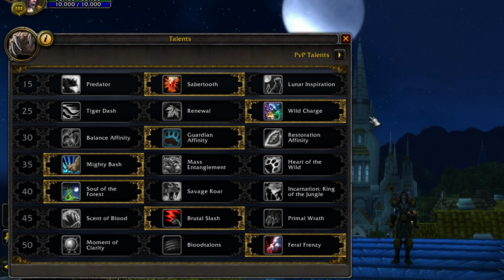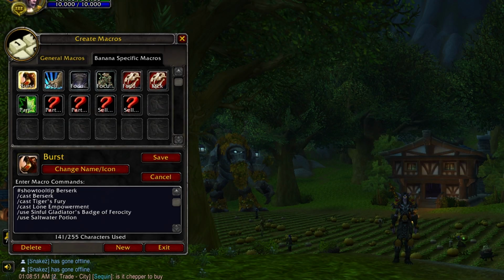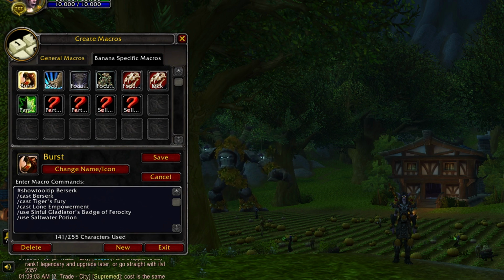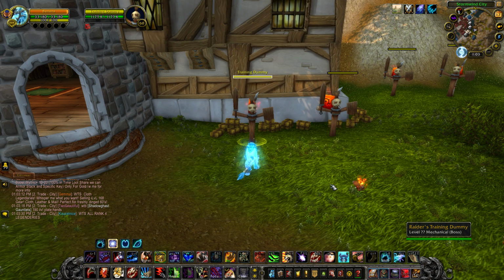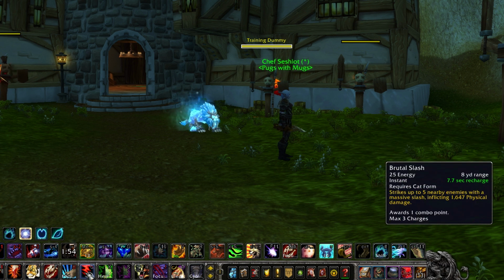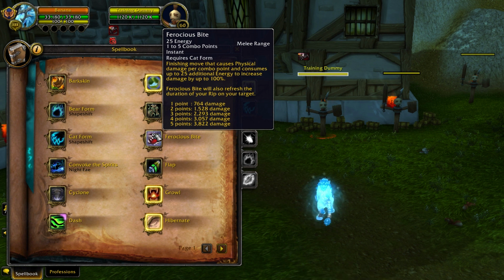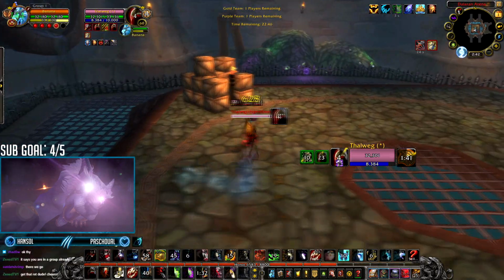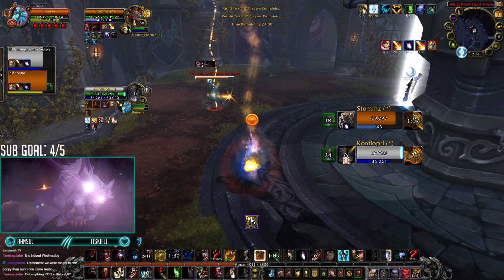How to Deal Damage as a Feral Druid in PvP - World of Warcraft: Shadowlands 9.0 Guide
Install Raid for Free ✅ IOS ✅ ANDROID ✅ PC and get a special starter pack 💥 Available only for the next 30 days!

I often get asked in my livestreams and in the YouTube comment section, "How do you do damage as a feral druid in PvP?" Because I get asked this a lot, I thought I'd make this feral druid PvP guide on how to deal damage as a feral druid in World of Warcraft: Shadowlands.